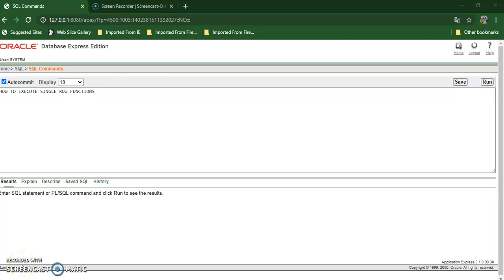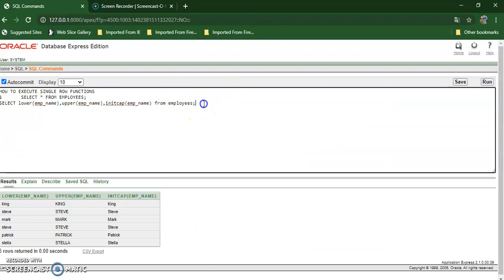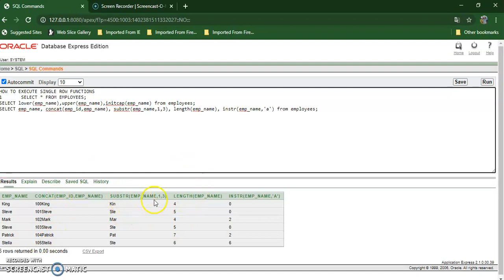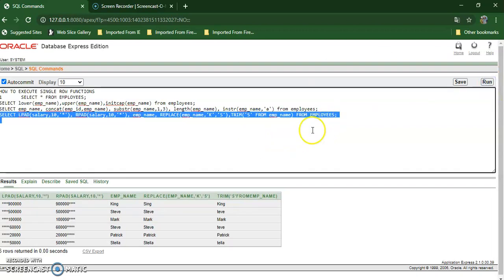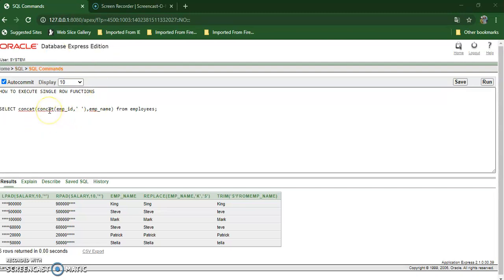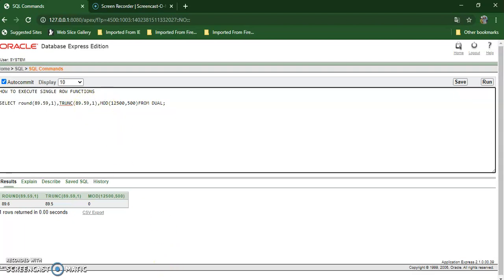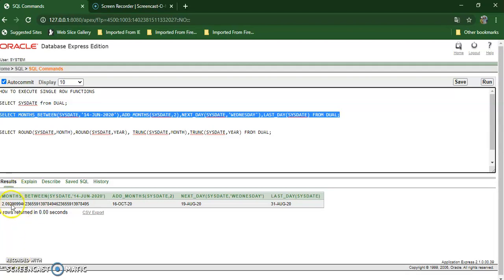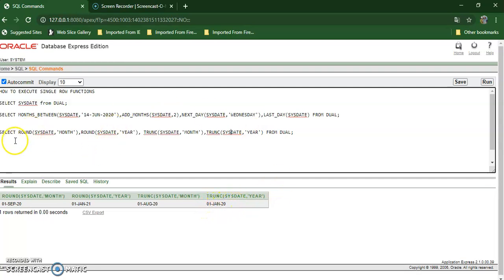Unit 3 Video Single row functions